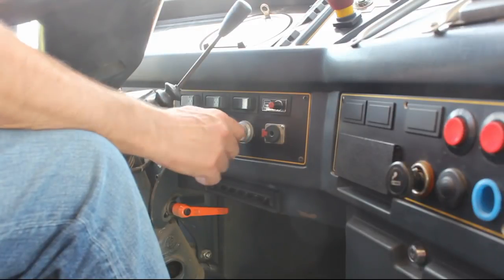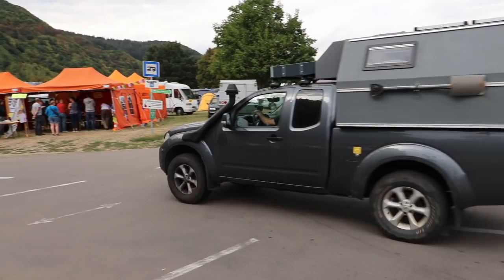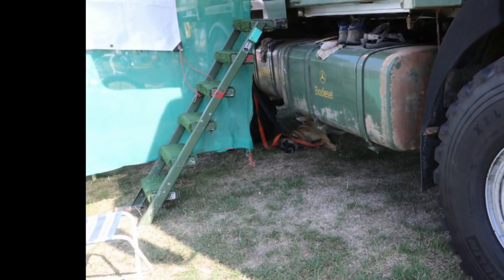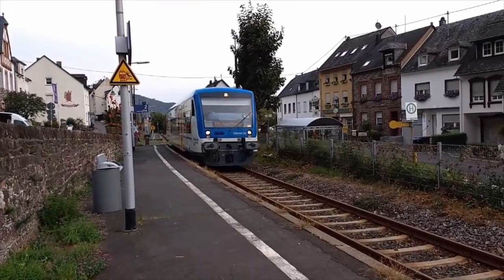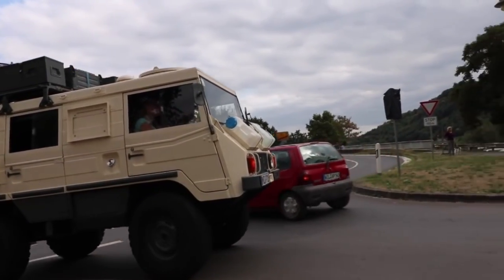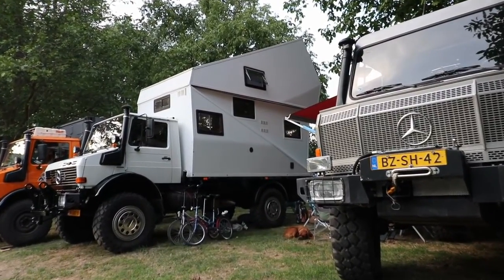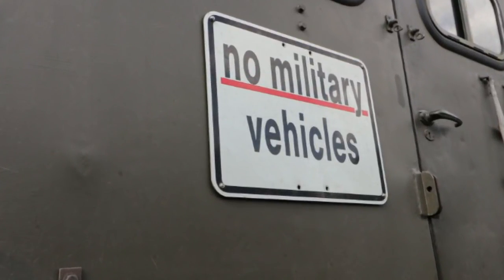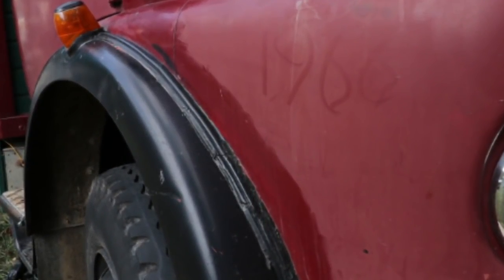Double Decker RV - Willy's Fernreisemobiltreffen 2018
There are some remarkable vehicles in this video, vehicles we saw in August 2018, as we visited with our double decker RV 'Willy's fernreisemobiltreffen', a special gathering in the German village of Enkirch for 'long distance traveling vehicles'.

If you want to know more about our bus, please take a look at the other videos in this channel.

TRANSLATING
Volunteers who want to translate my videos are still very welcome! I will add your name to the description of the video you translated, and will add a short text - maybe with your contactdetails? Ready to do a translation?
Write me an email telling me which video you want to translate and in what language, and I will send you an automatic translation of that language you can edit.

MUSIC
Seven Twenty - Diamond Ortiz